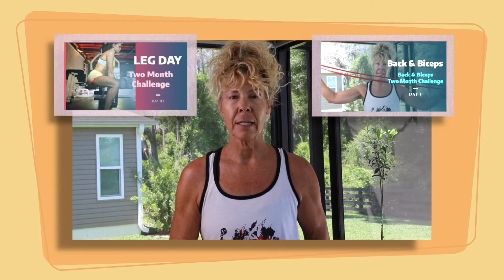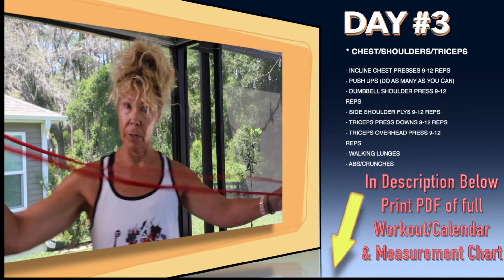Full CHEST/SHOULDERS/TRICEPS with bands DAY#3| Two month Challenge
CHEST/SHOULDERS/TRICEPS

Print this PDF for full workout/Calendar and Measure map

Using basic beginner exercises our chest, shoulders and triceps workout will help tighten, shape and improve our overall upper physique! You may only be able to do 1 or 2 push-ups but that's ok! Do as many as you can and if you can't get to 10, drop your knees to the floor and finish it out! You will build strength as the weeks go by!! Again we added lunges because we want to do something for out legs every day, and of course crunches to slim our tummies!

It incorporates basic exercises to help you get into great shape!!
You don't have to worry about getting bulky or "big" no.no.no That is not our goal! Our goal is to look lean, tight and shapely! No one will look the same and everyone will experience different results. It depends on how clean you eat, how much cardio you incorporate into your routine and how well you stick to the workout routines.

Remember, muscles burn body fat! And that's our goal, to burn body fat while shaping our muscles so we can look and feel fit!

MAKE SURE TO STRETCH, WARM UPS AND COOL DOWNS!!